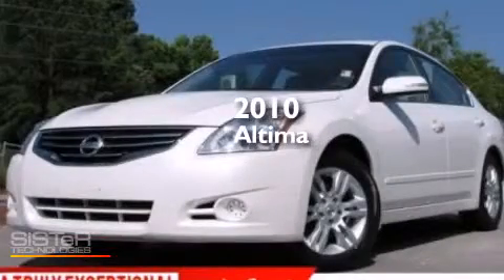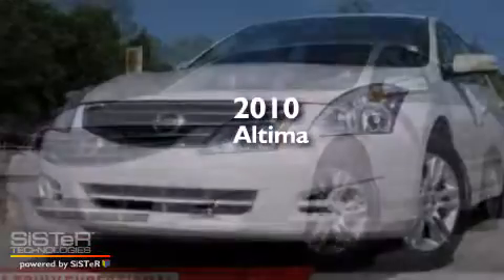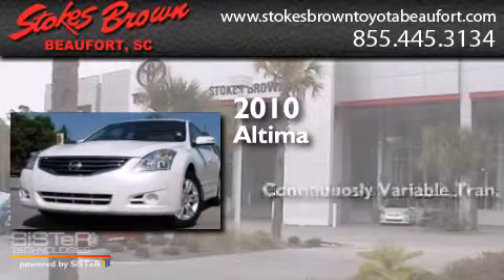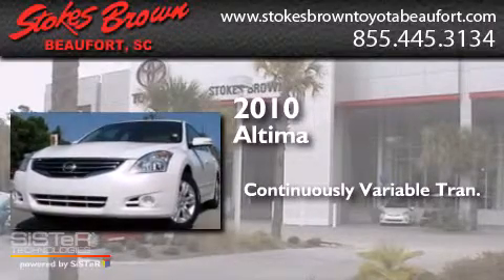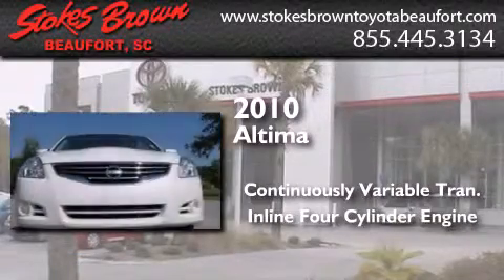2010 Nissan Altima Beaufort SC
We have been honored to serve the Beaufort SC area , we promise that your experience at our dealership will exceed your expectations ! Year : 2010 Make : Nissan Model : Altima Engine : 2.5L I4 Trans . : Variable Miles : 44,245 Stokes Brown Toyota Scion of Beaufort 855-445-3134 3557 Trask Parkway Beaufort , SC 29906